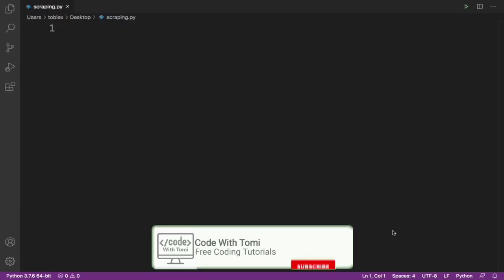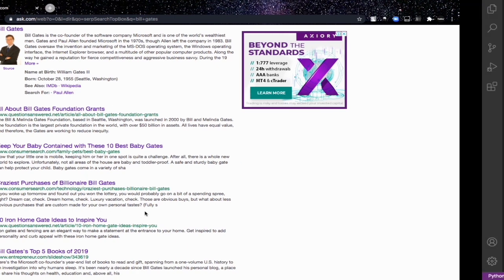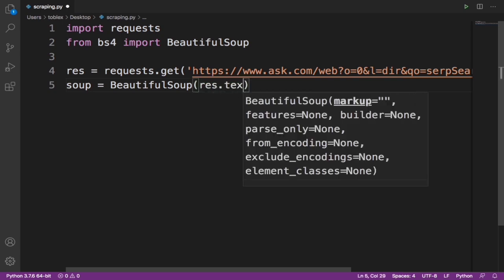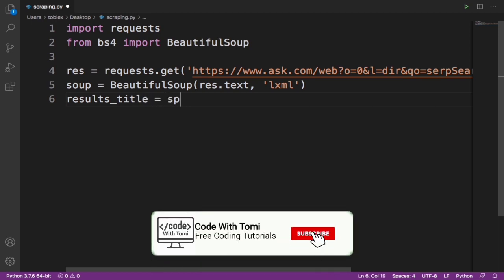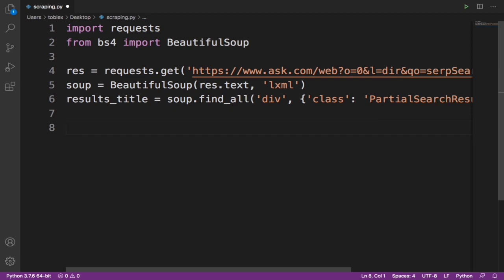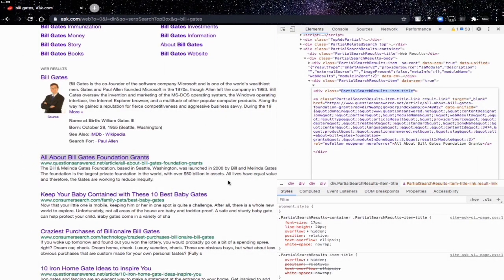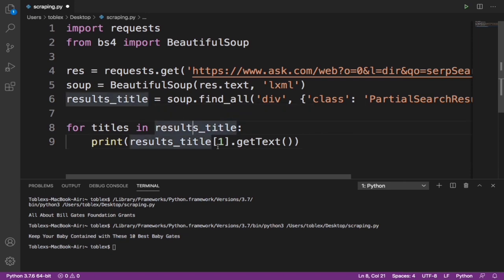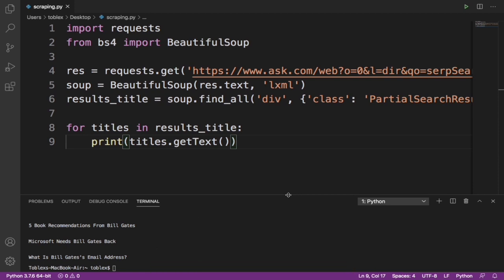How To Scrape Search Results From Ask.com Using Python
Scrape Search Results Using Python And BeautifulSoup.
In this video, you will learn  how to scrape search results from ask.com using beautifulsoup library.